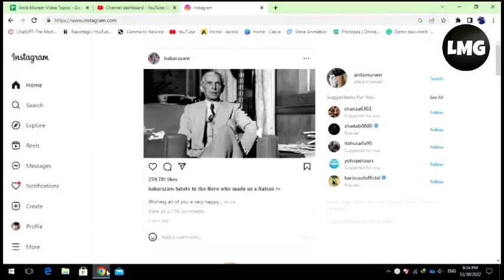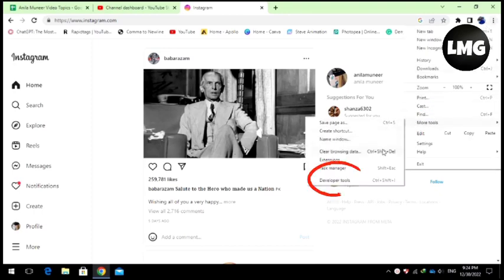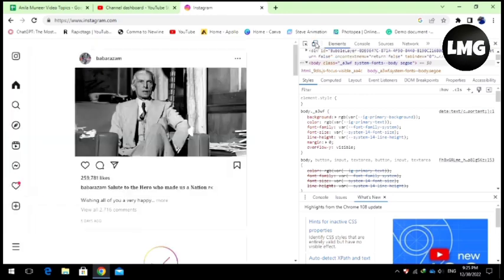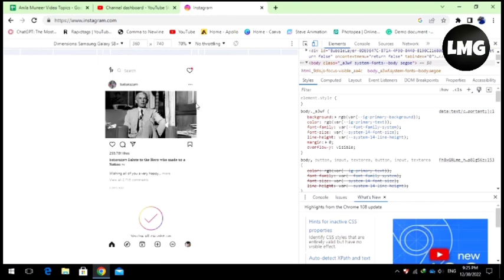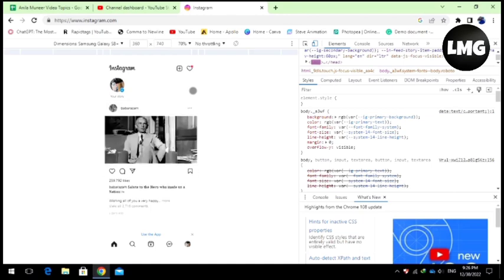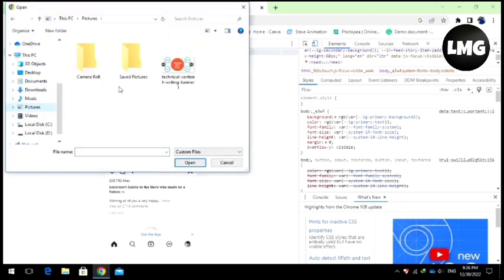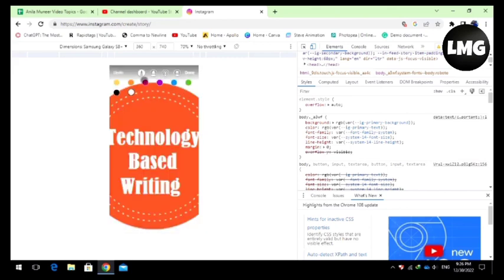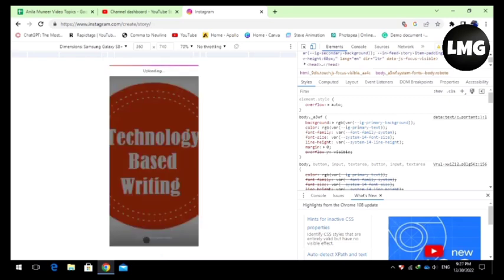How To Upload Story And Reel On Instagram Through PC Or Laptop Fastest Method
Log in to your Instagram account.

Click on the camera icon in the top left corner of the screen.

Click on the "Add to Your Story" button.

Select the file you want to upload from your computer. You can choose a photo or video from your computer by clicking on the "Choose File" button.

Once you've selected a file, it will be uploaded to your Instagram account.

You can then edit the photo or video as desired, add a caption or hashtags, and click on the "Share" button to post it to your story.

Alternatively, you can use a third-party app like BlueStacks to run the Instagram app on your PC or laptop. This will allow you to access all of the features of the Instagram app, including uploading stories and reels, directly from your computer.